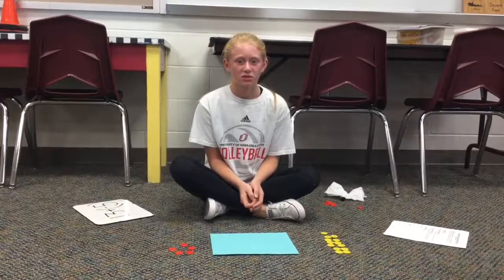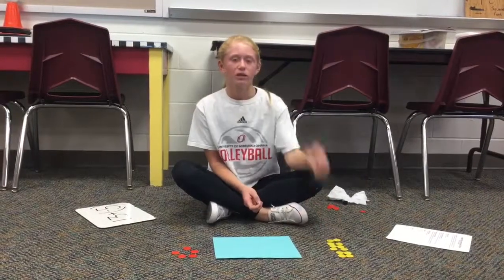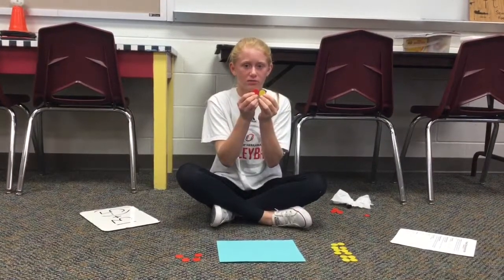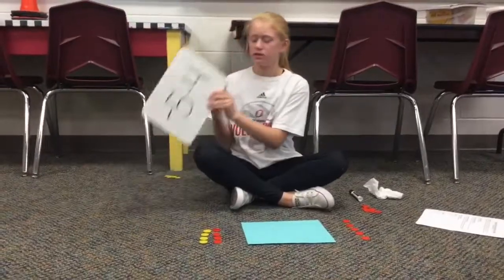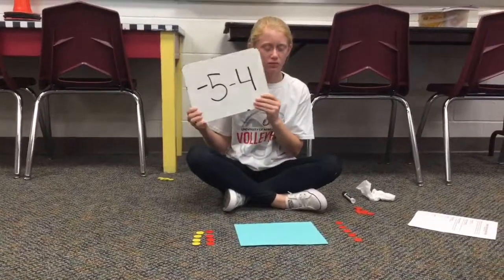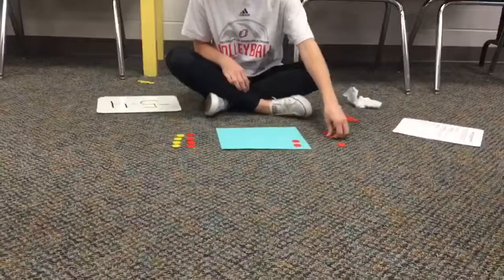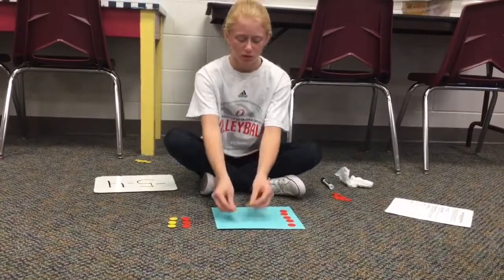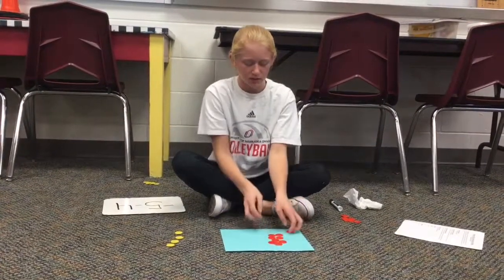Integer chips with Kirsten (3rd period 2017)